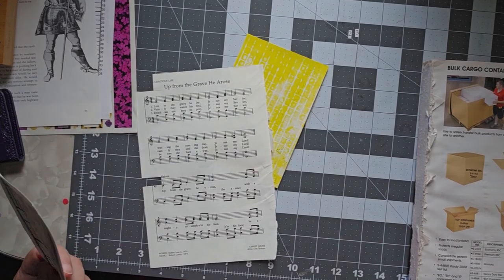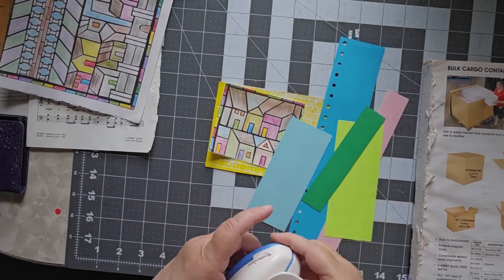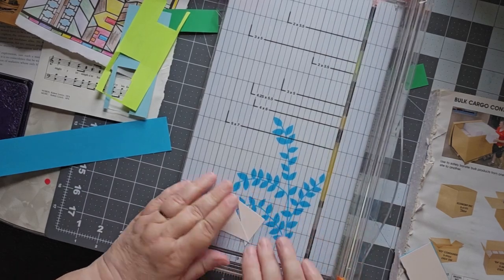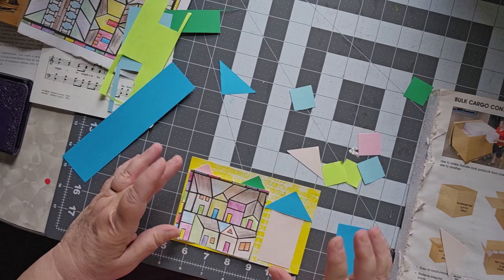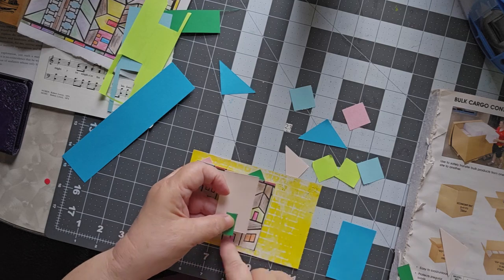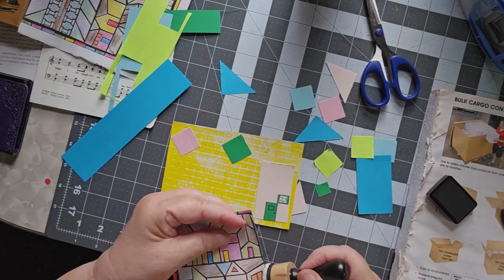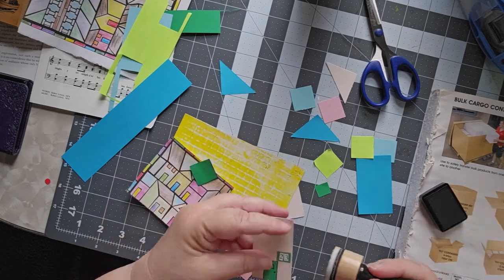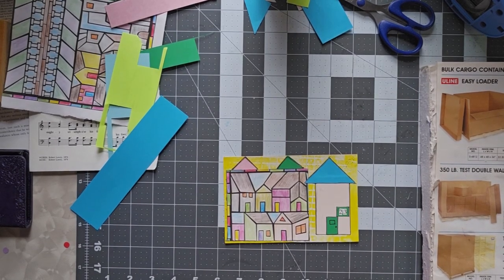And You Thought I was a Crafter!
Two things: 1) I think this is the most fun I've had "building" a postcard. Ever. And 2) I'm really sorry about the camera angle. I hit the camera with the cutter and didn't realize it sent things a bit askew until the very end when I corrected it.

I hope you enjoy the video (it's my longest gelypostcardplay video) as much as I enjoyed making it! Be sure to hit the "Like" thumbs up if you did. :)